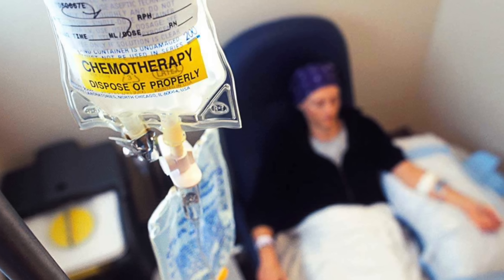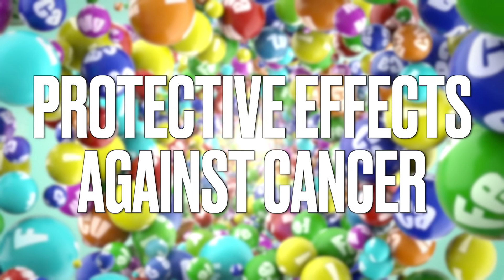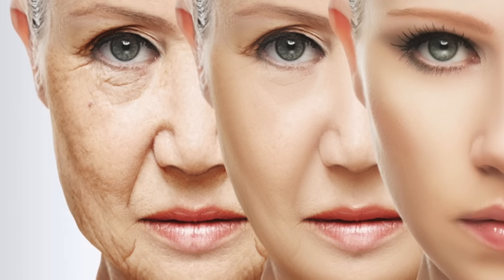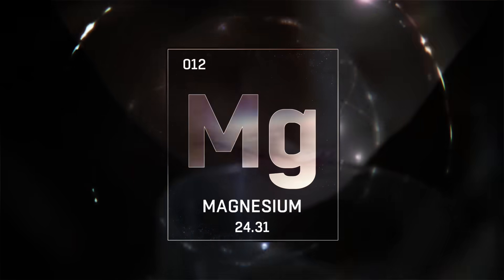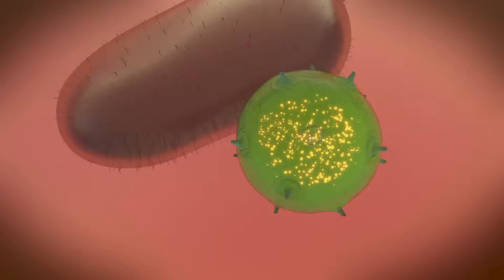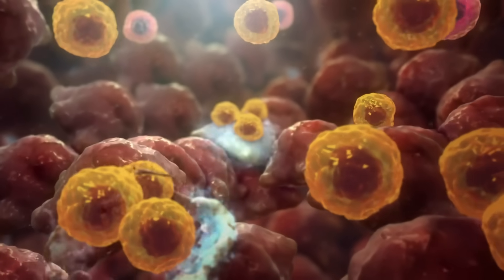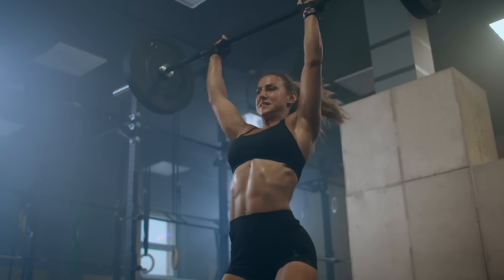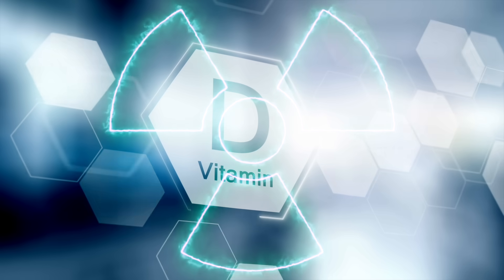What Chemotherapy Does to Your Body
These methods not only help alleviate the discomfort caused by chemo, but they also support your body in fighting cancer.

00:00 Introduction: Tips for handling chemo side effects
1:10 Five phytonutrients with chemo-preventative factors
2:57 Magnesium deficiency and cachexia
3:15 Selenium and immunity
6:01 Intermittent fasting boosts immunity
6:19 Exercise to alleviate chemotherapy side effects
6:44 Cold therapy for reducing chemo and radiation effects
6:52 Vitamin D to bolster the immune system

One of the most common treatments for cancer is chemotherapy, which uses powerful drugs to target and kill cancer cells. Chemo can cause uncomfortable side effects such as nausea, fatigue, hair loss, and weakened immune function. Fortunately, there are ways to counter these side effects and support your body during chemo treatment.

Compounds found in plants have a range of health benefits, including cancer prevention. Five specific phytonutrients that have shown strong chemo-preventative factors are sulforaphane, resveratrol, quercetin, epigallocatechin gallate (EGCG), and allicin. They can be found in foods such as broccoli, grapes, green tea, and garlic.

Magnesium deficiency has also been linked to cachexia, a condition where the body loses tissue and becomes weak. This can be especially dangerous for cancer patients who are already struggling with weight loss and fatigue due to their illness.

Selenium plays a crucial role in immune function. If you are undergoing chemo or have cancer, you may want to supplement with 200 to 400 micrograms of selenium daily.

Intermittent fasting, prolonged fasting, and exercise are powerful tools in reducing chemo side effects.

Cold therapy, such as ice baths, has also been found to reduce the side effects of chemotherapy and radiation. Lastly, vitamin D has been shown to play a crucial role in strengthening the immune system. If you have cancer, it’s recommended that you take high doses of vitamin D, with a target level of at least 120 nanograms per milliliter of blood.

Remember to always consult with your doctor before making any changes to your diet or exercise routine while undergoing chemotherapy.

Try these tips to help support your body during chemotherapy treatment.